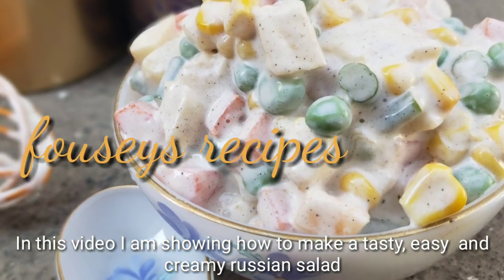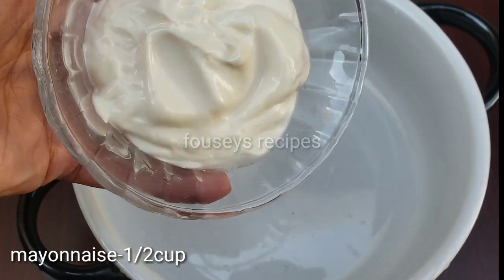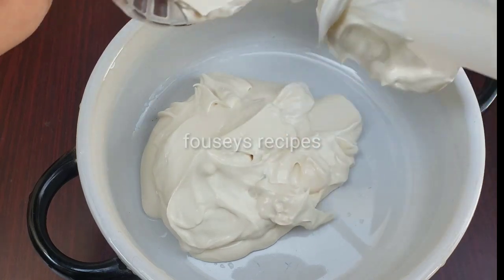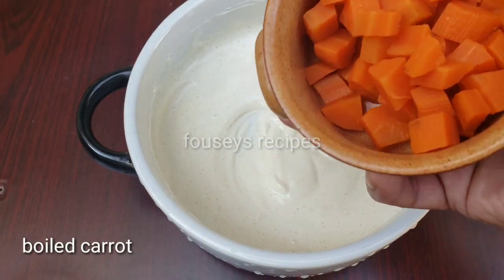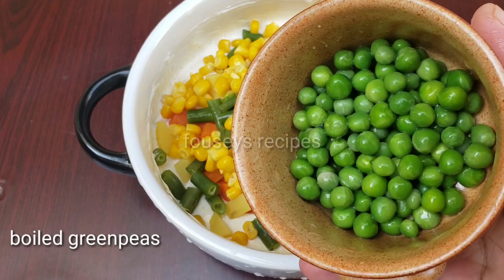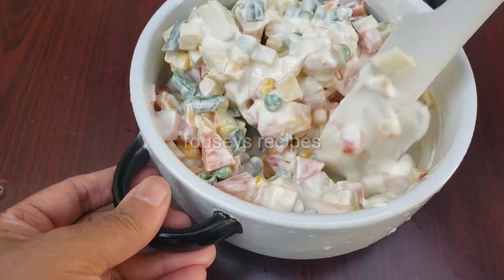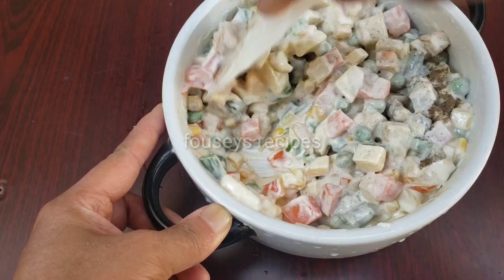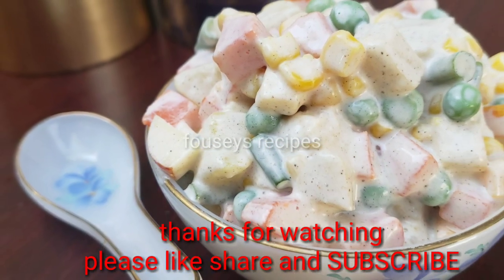Russian Salad recipe with english subtitles